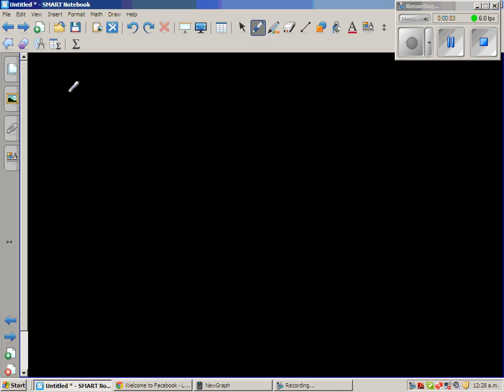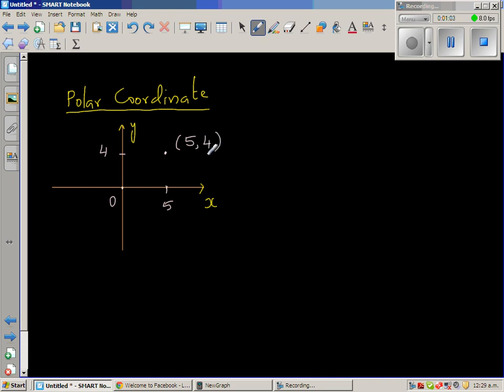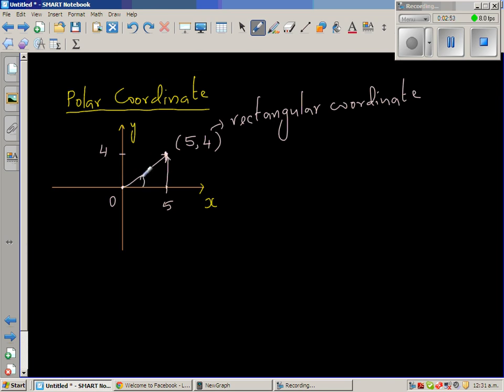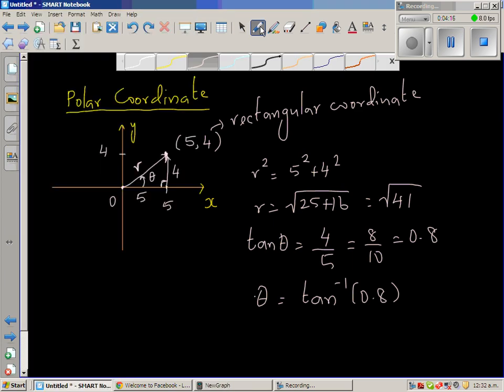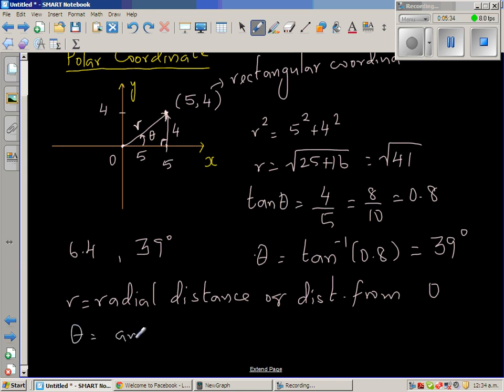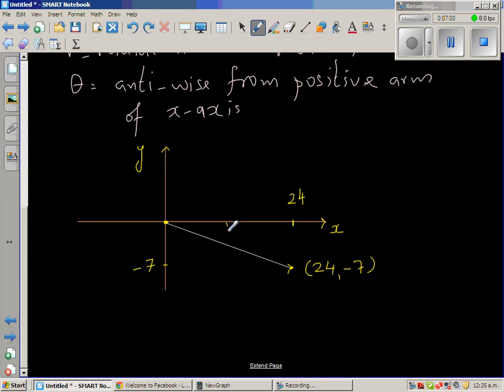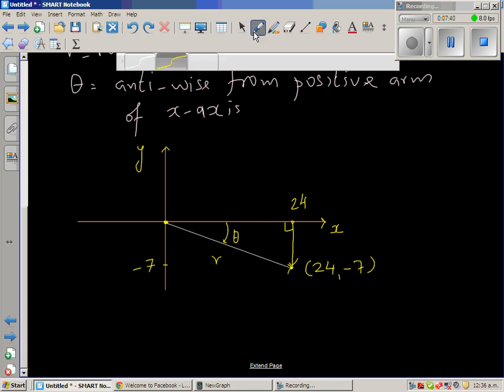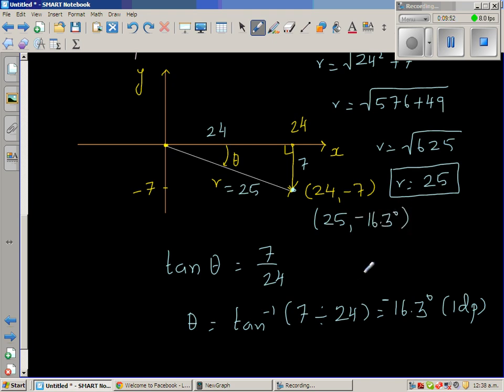Conversion from rectangular form to polar form